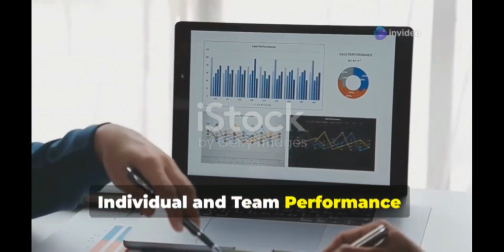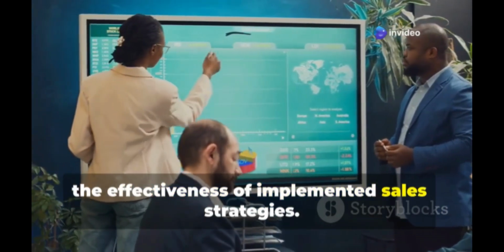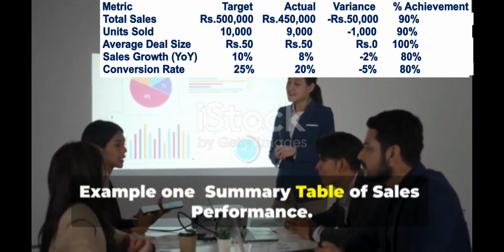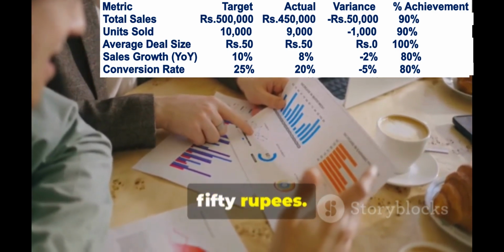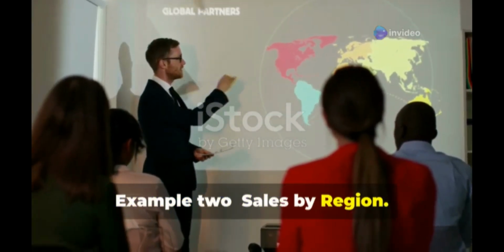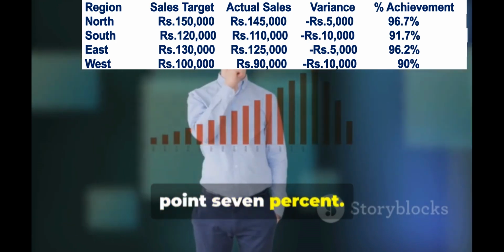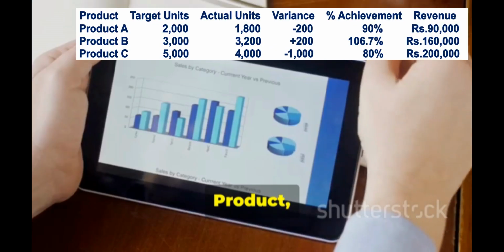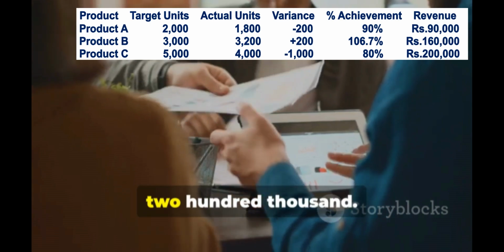Sales Performance Dashboard: Key Metrics & Analysis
In this video, we'll explore a comprehensive sales performance dashboard, breaking down the critical metrics you need to monitor. We'll cover:

Sales trends and patterns
Track Sales Performance
Analyze Sales Data
Data visualization and interpretation
Improve Sales Performance
Practical tips for using the dashboard to drive sales growth.